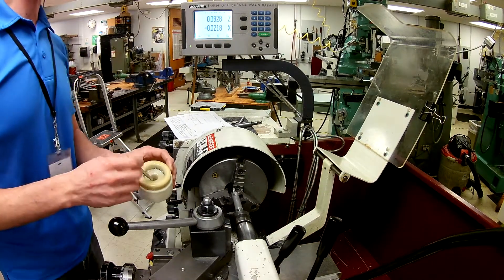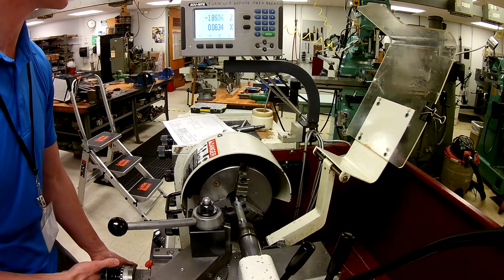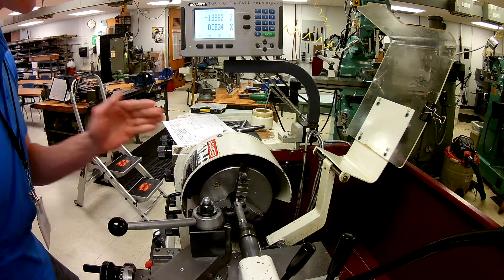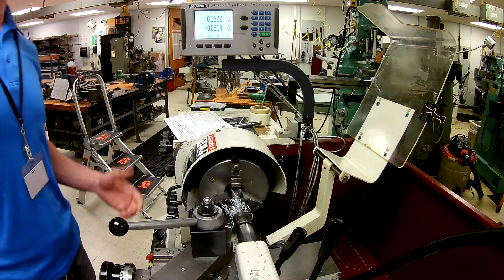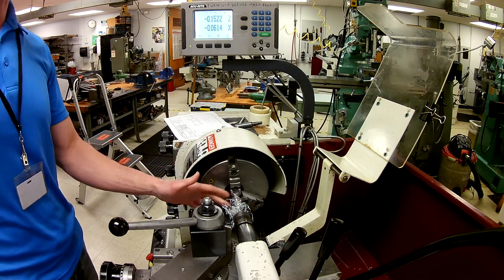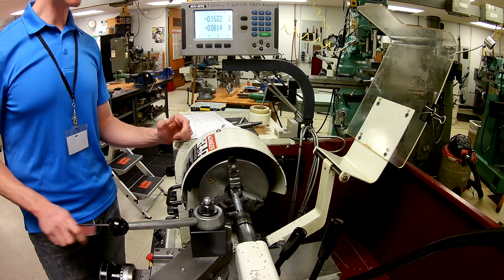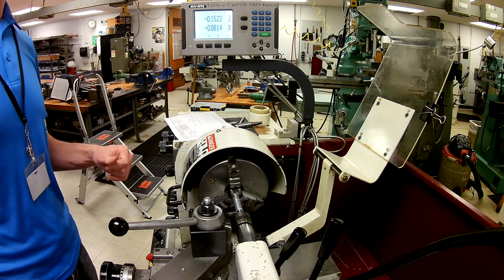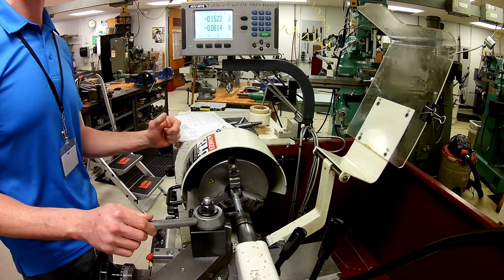Lathe 8 Turn to Z value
Part 8 basic turning and using the DRO to achieve an accurate shoulder